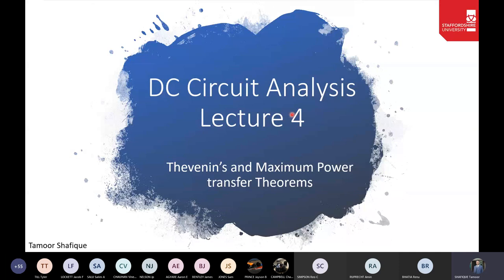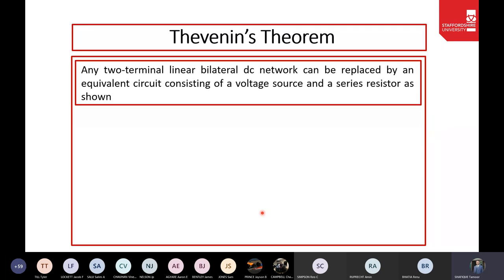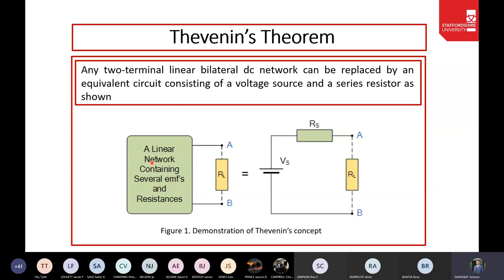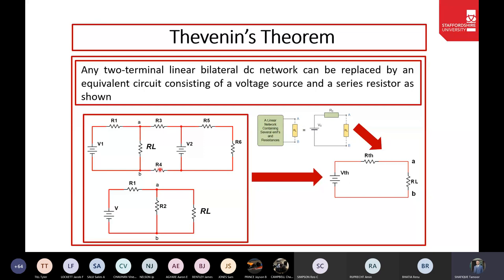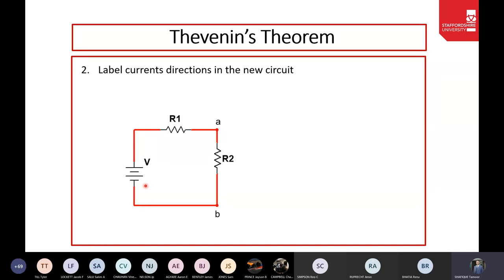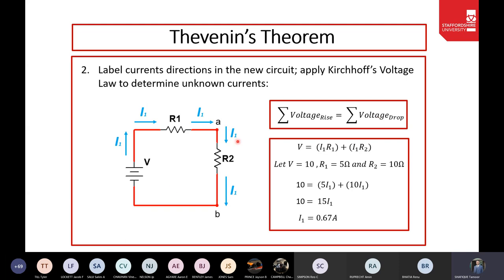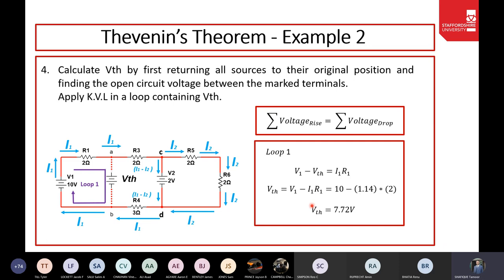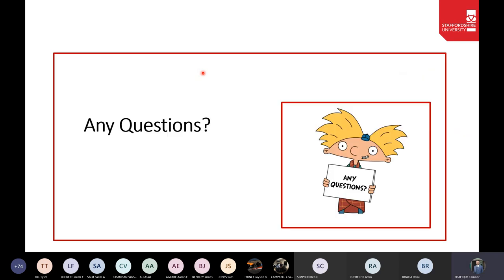DC Circuit Analysis Lecture 4 - Thevenin's Theorem